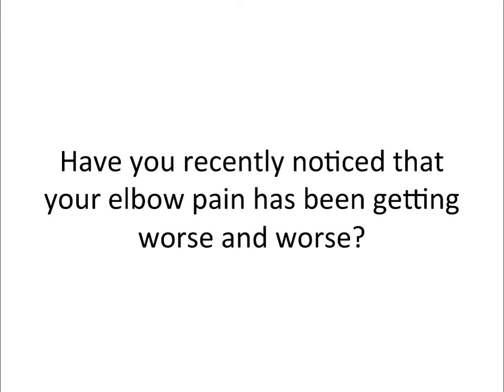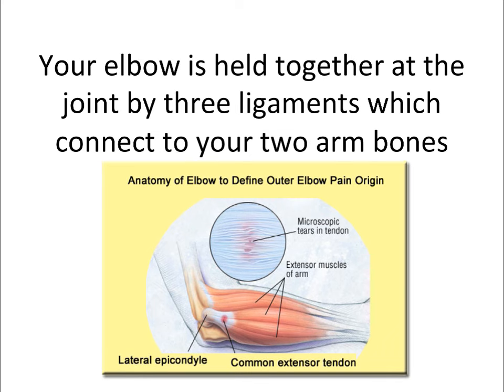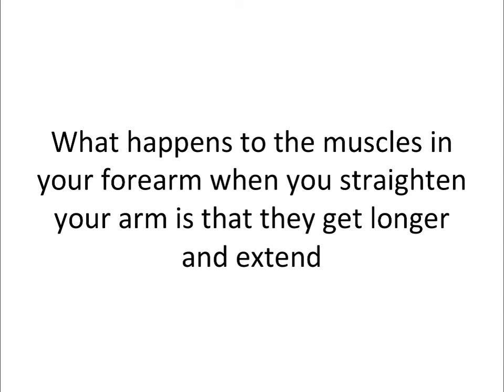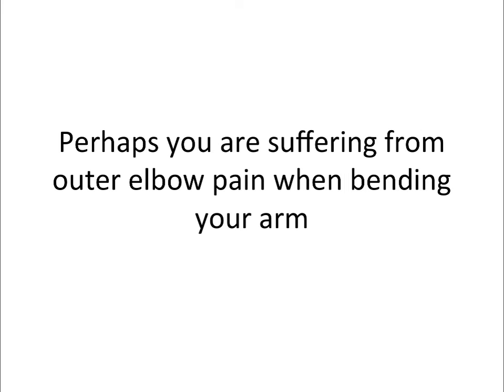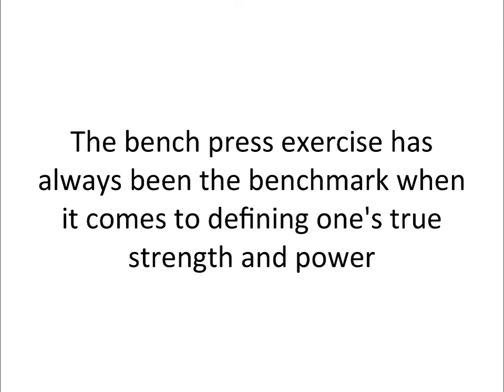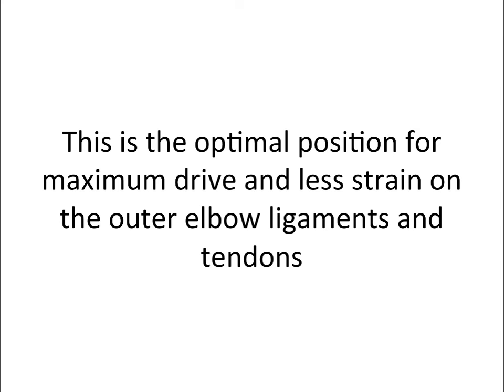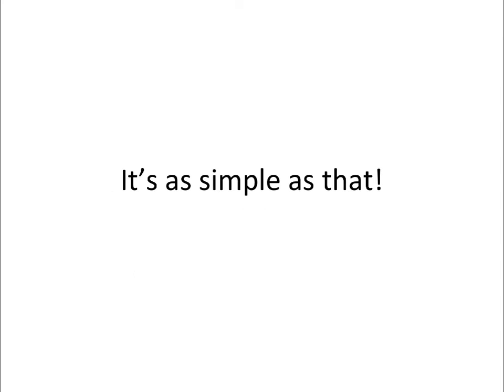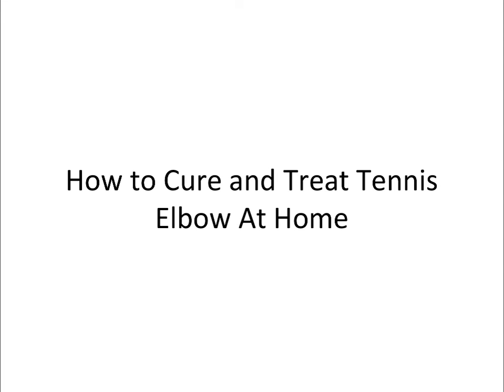Outer elbow pain guide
Erase your outer elbow pain fast using this simple 5 step formula that you can do at home